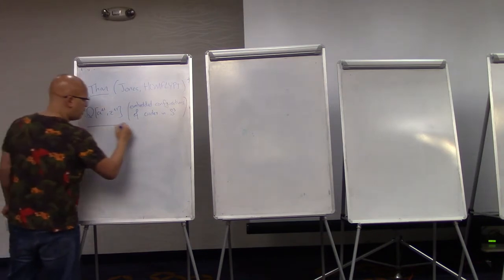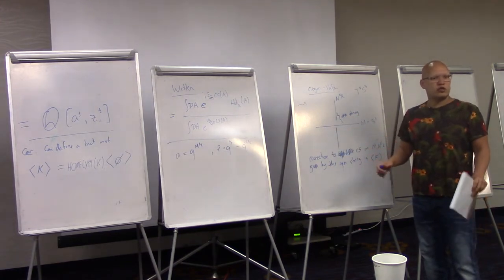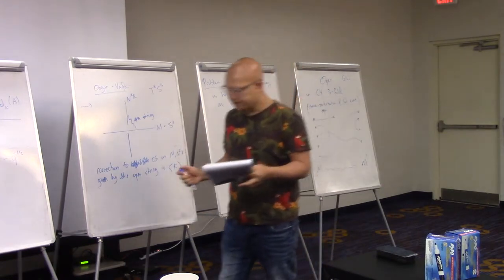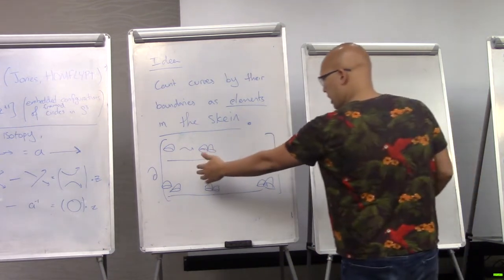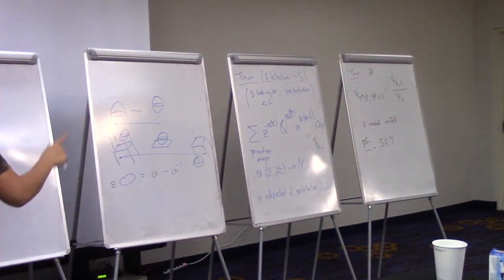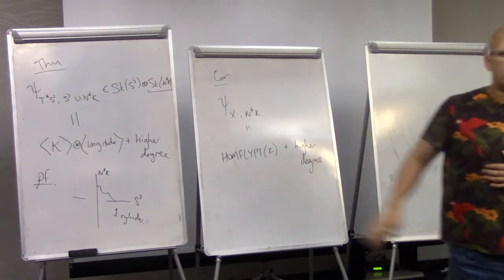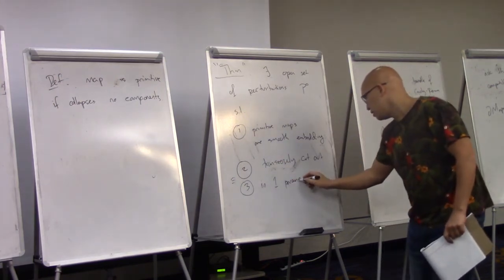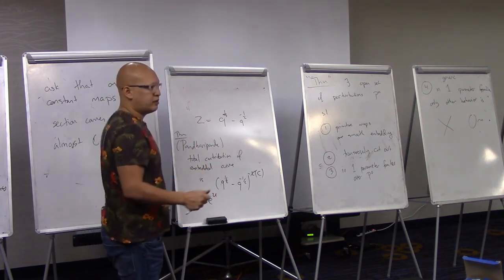V. Shende - 01-02-19 - Skeins on branes